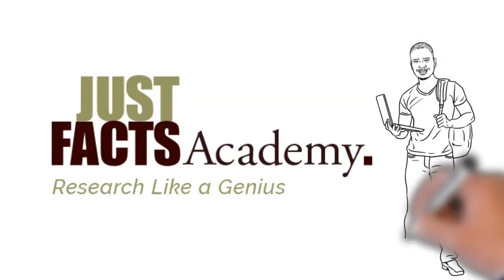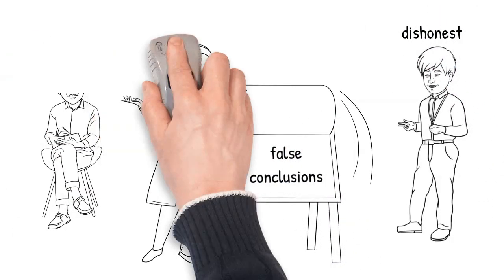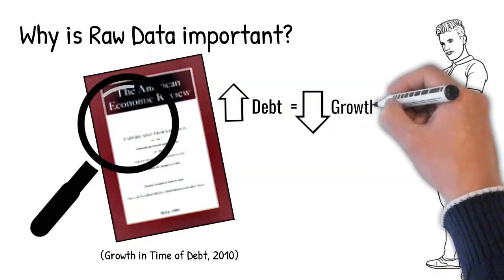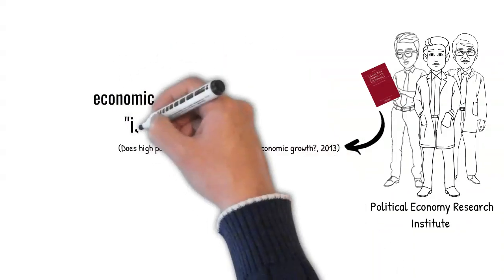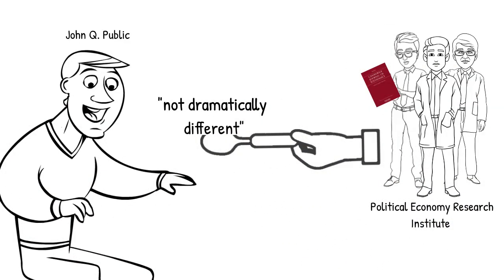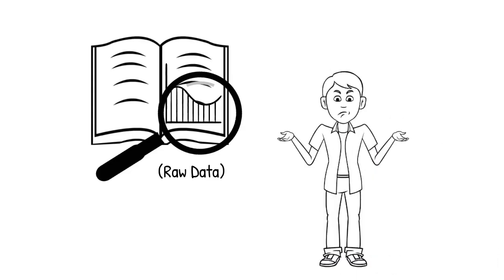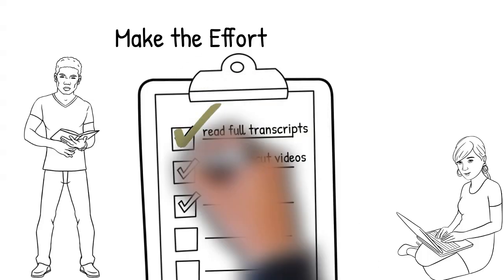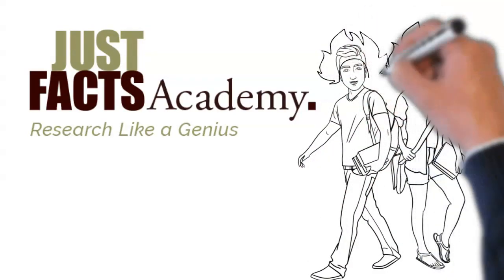Raw Data: Research Like a Genius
Learn how to set apart facts from fiction by using RAW DATA. This vital skill is taught by Just Facts Academy, a game-changing initiative that teaches you how to research like a genius.

There is a dangerous hole in the U.S. education system: students are learning what to think instead of how to think. Be part of the solution by taking this free course at Just Facts Academy and sharing it with others

Then sign up for our emails so that you never miss a new video

A script with rigorous documentation of every fact in this video is available